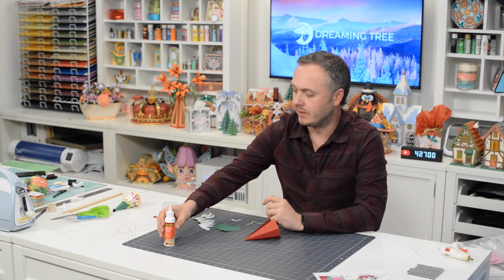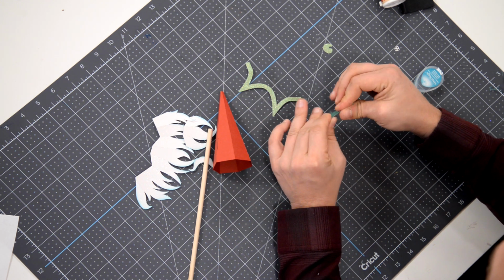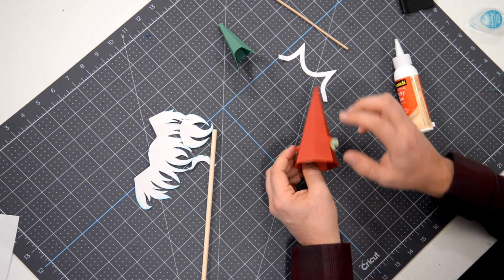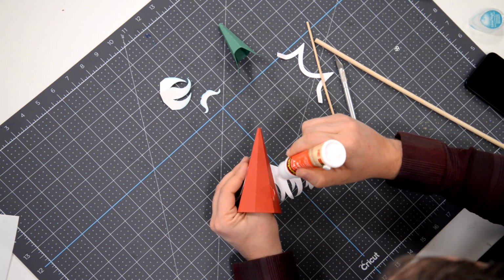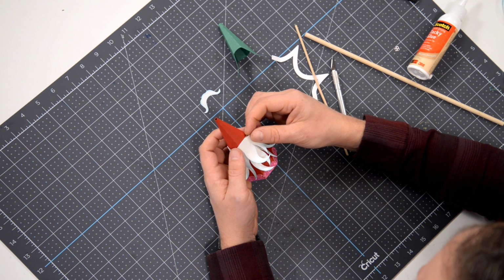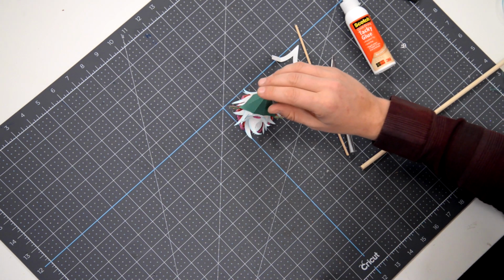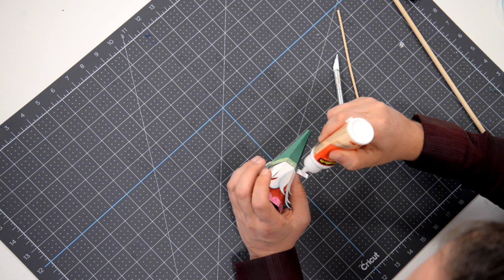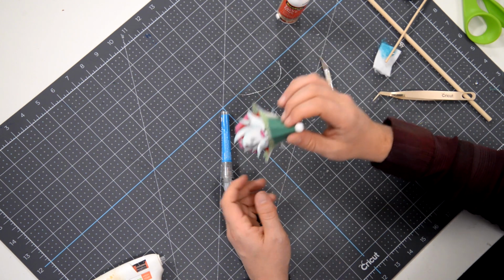SVG File - Gnome Ornament - Assembly Tutorial (For Cricut, Silhouette, and ScanNCut)